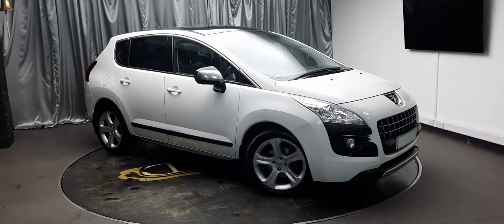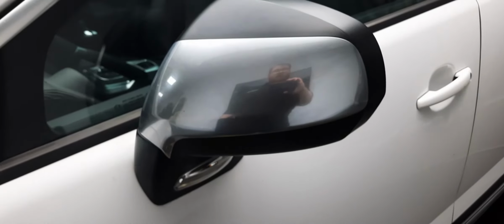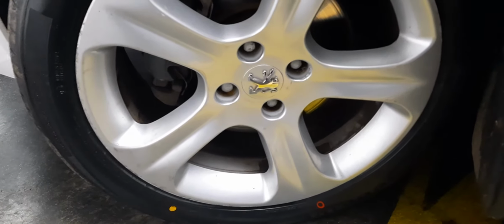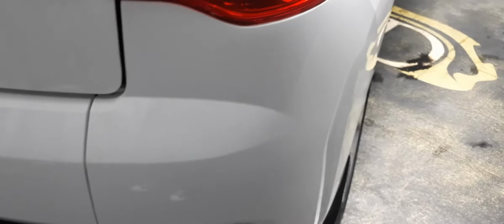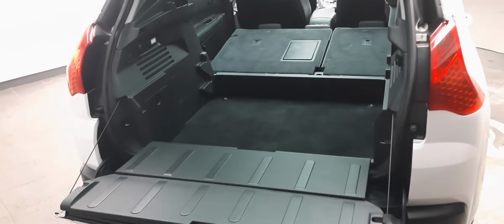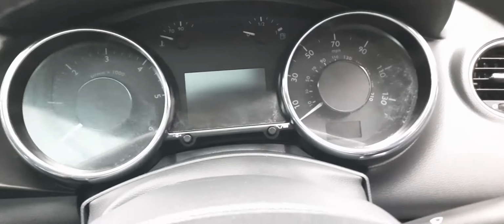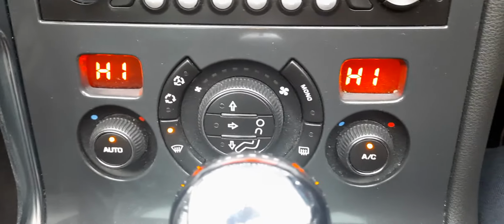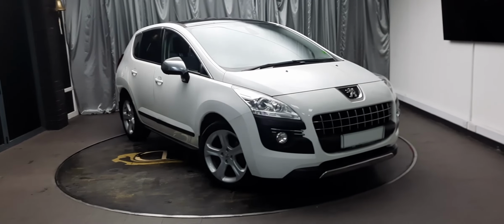2013 PEUGEOT 3008 2.0 HDI ALLURE 163BHP MT62GRX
Emerald House of Cars are excited to present this Peugeot 3008 in white which we have been happy to acquire from one of our approved and trusted nationwide dealers.

This 3008 also comes loaded with additional features which include Air Conditioning, Aux Input, Bluetooth Telephone & Audio Connection, Central Locking, Cruise Control, Dual Zone Climate Control, Electric Parking Brake, Electronic Windows, FM/AM Radio/CD, Heated Seats, Isofix Child Seat Locks, Panoramic Roof, Park Assist, Rear Parking Sensors, Traction Control and USB Input. And chuck in that extending Boot Space... It's everything you'd need for that next great adventure!

Its mileage and previous owners have been verified and the buyer can expect to be met with a V5 registration certificate, full service history and valid MOT certificate.

This Peugeot comes with service history listing mileage at:

6,996 on 11/2013
14,155 on 11/2014
27,647 on 07/2016
51,756 on 10/2017